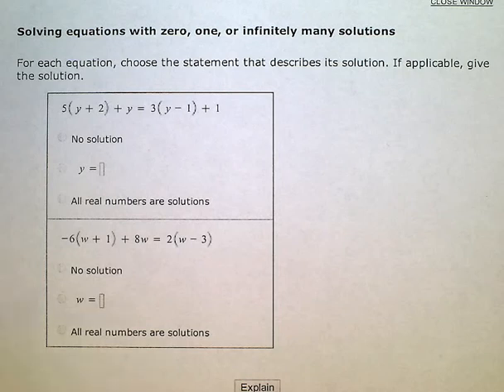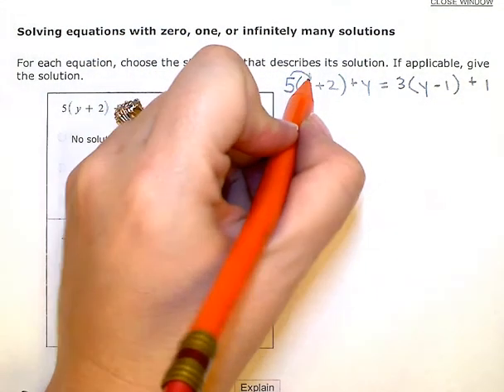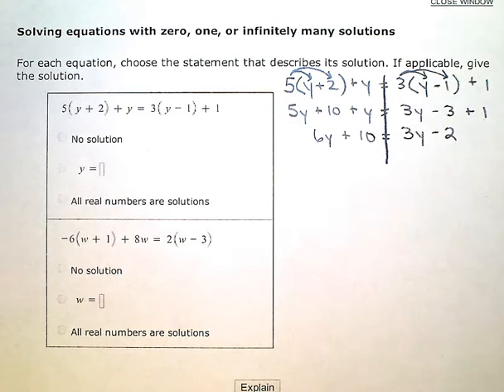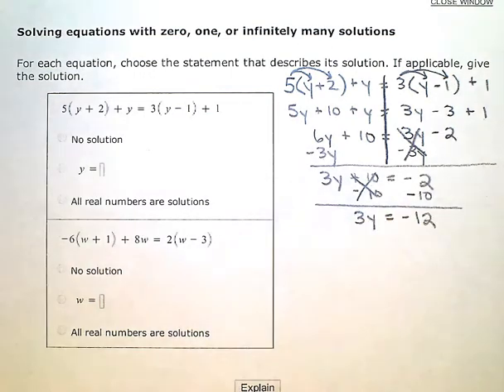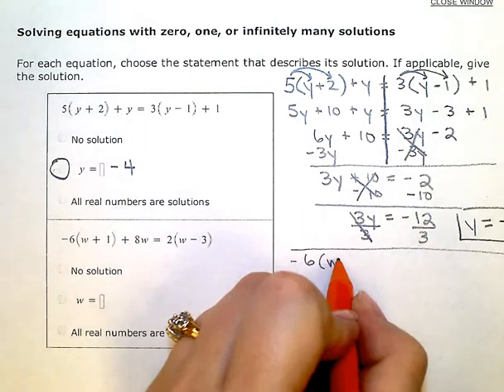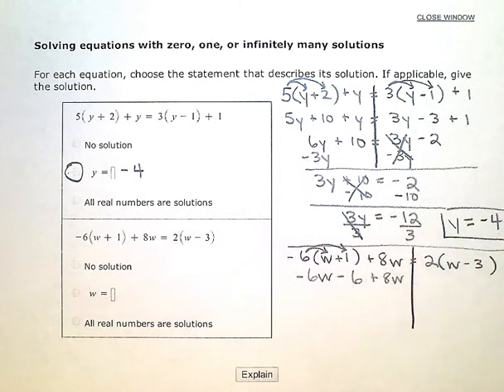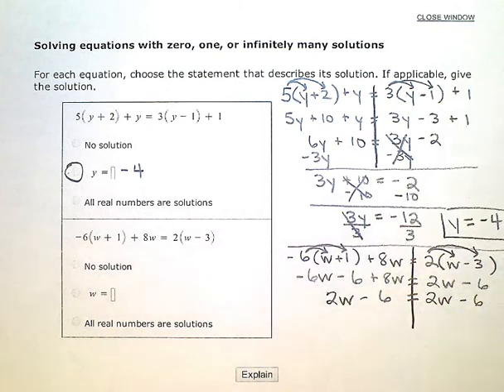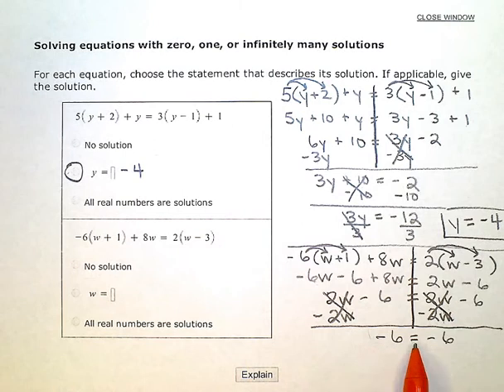Solving equations with zero, one, or infinitely many solutions (KC)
ALEKS:  Solving equations with zero, one, or infinitely many solutions (KC)